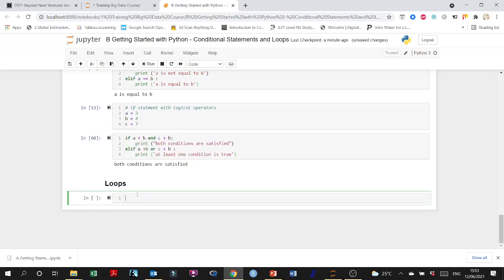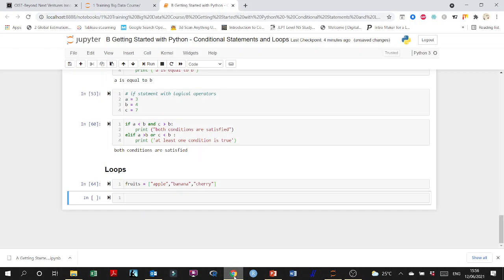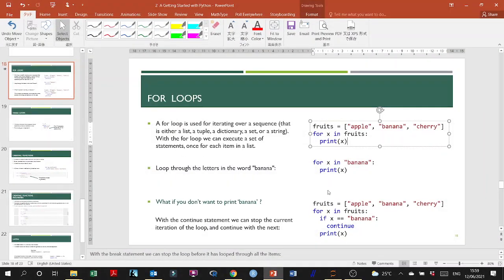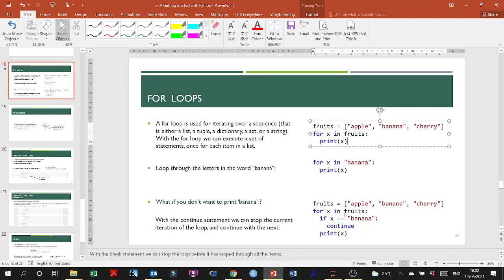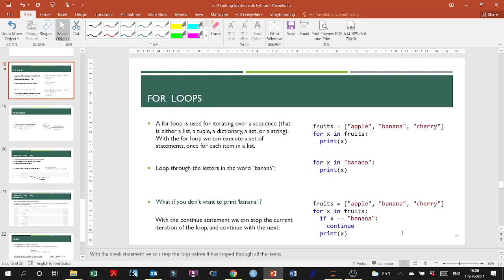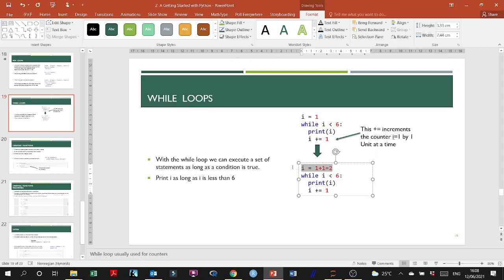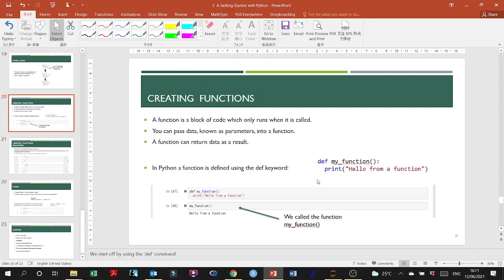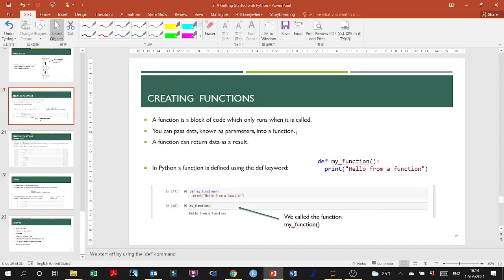2 Python Iterating through a list with FOR and looping with increments with WHILE in Python